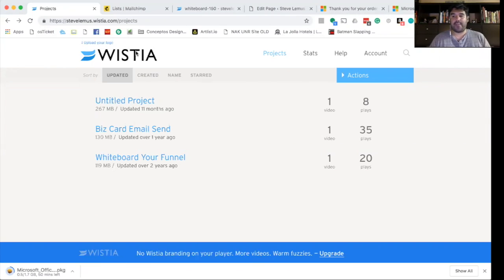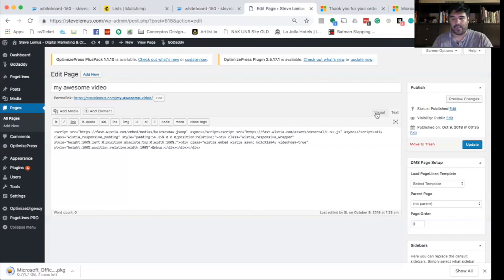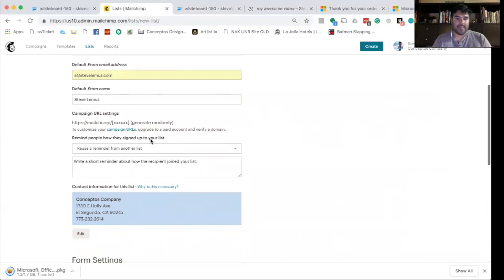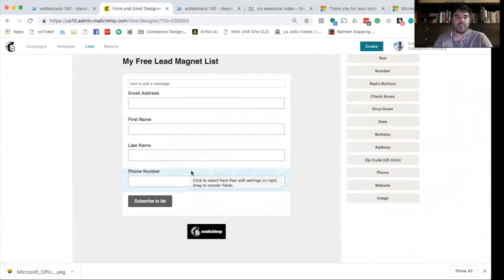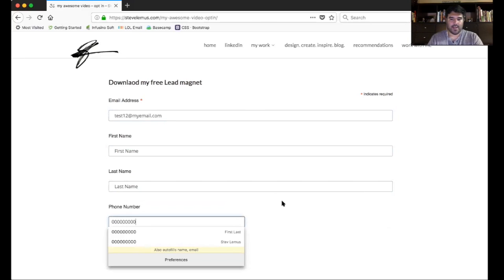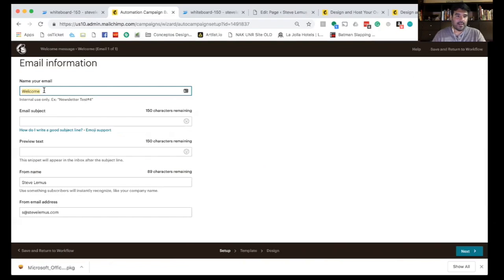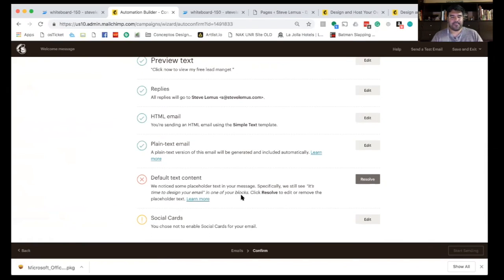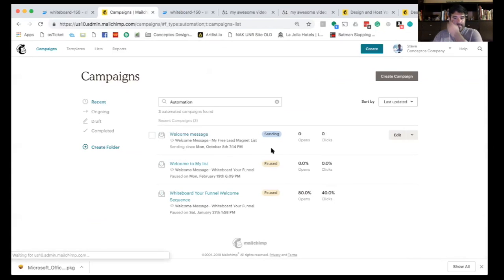A brief walkthrough of a MailChimp campaign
I'll walk through how to set up a landing page with your lead magnet. We will then continue to a thank you page and an automated campaign in MailChimp.